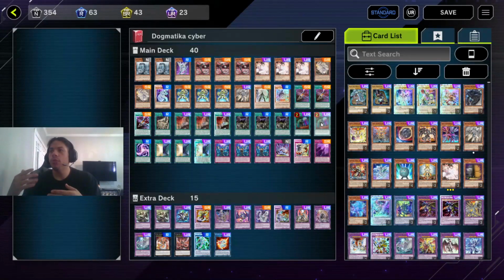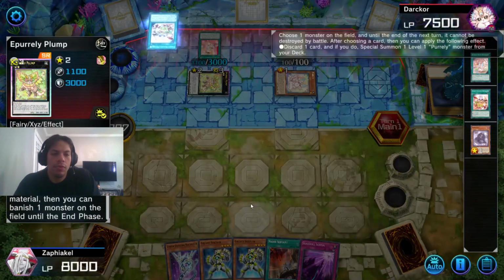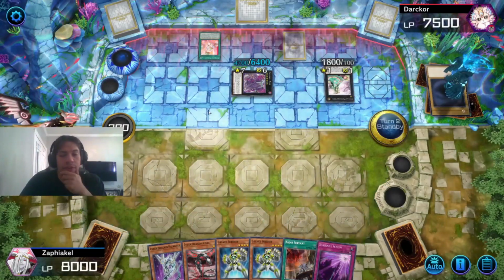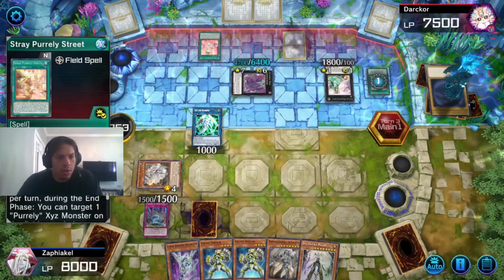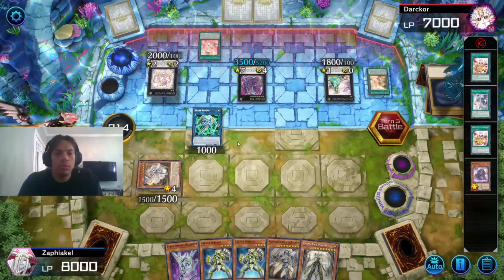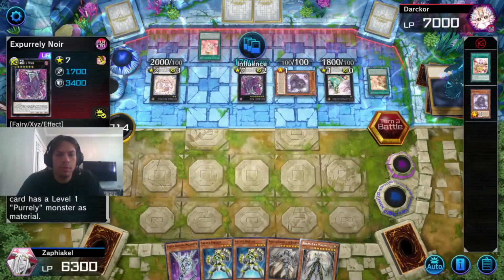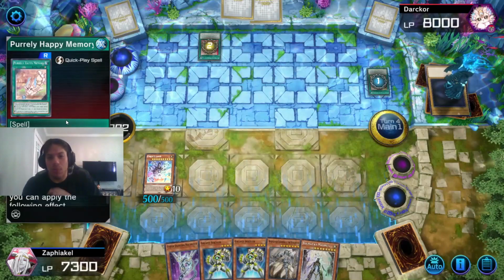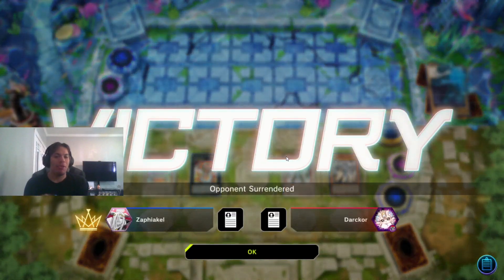DOGMATIKA CYBER DRAGON FULL POWER IN MASTER DUEL?!?!?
This has become one of my favorite variants of Cyber Dragon in the TCG and now with a few tweaks I can bring it to you guys in Master Duel! I hope you guys enjoy the video and kick some butt with this deck!